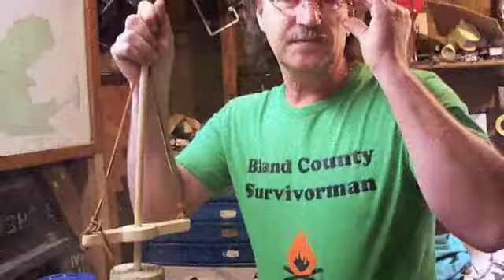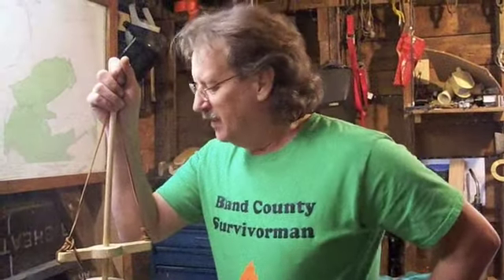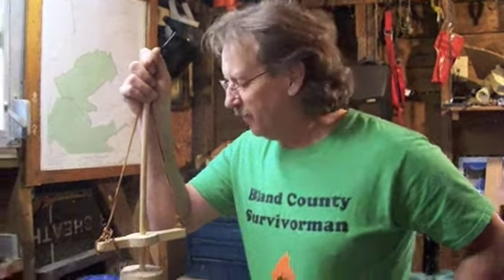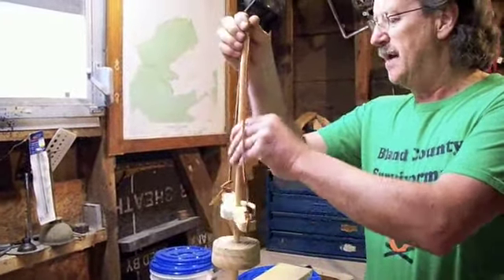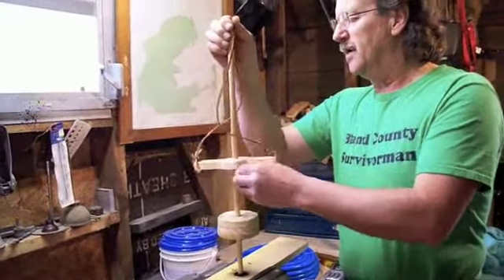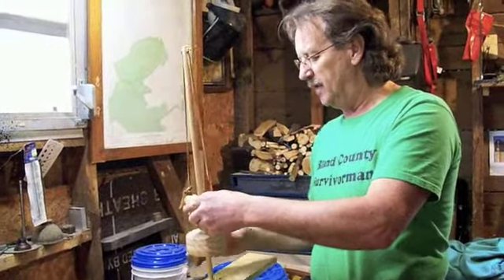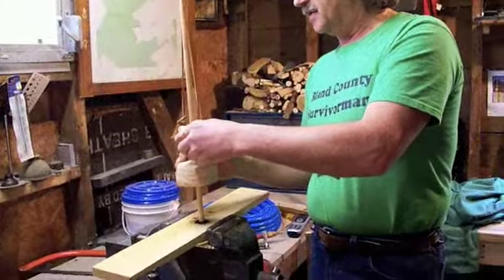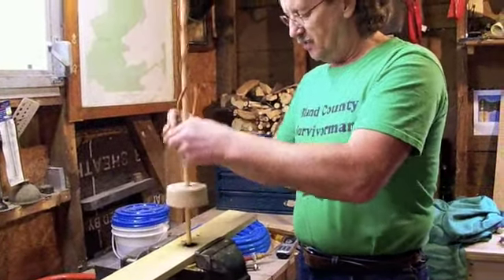Pump Drill Round I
Mike shows us a pump drill he made in his workshop.